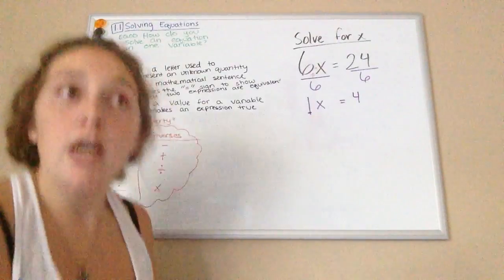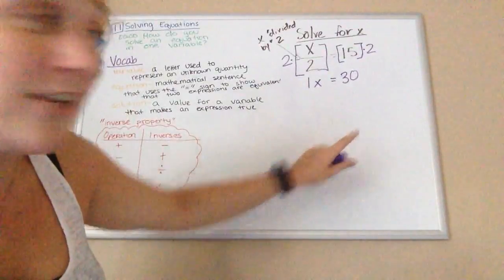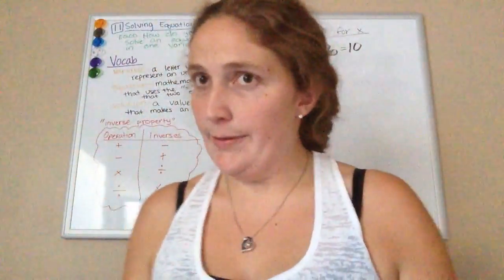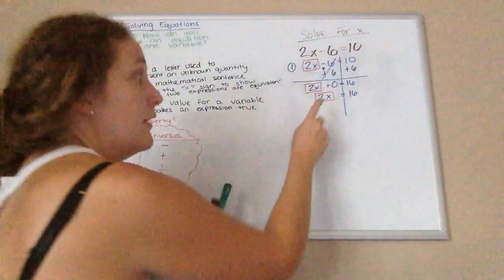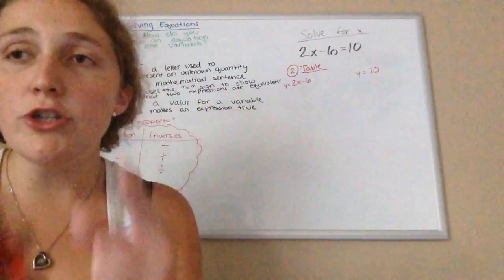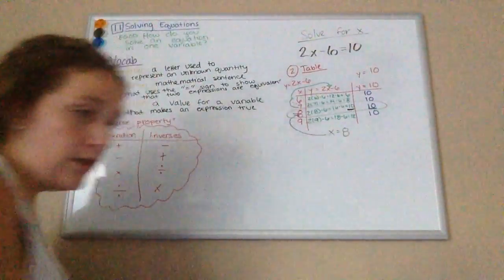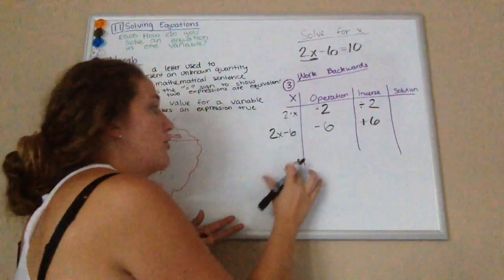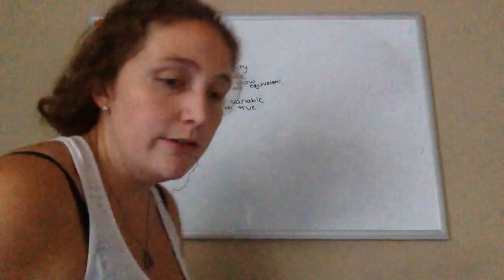Lesson 1.1 part 2 of 3